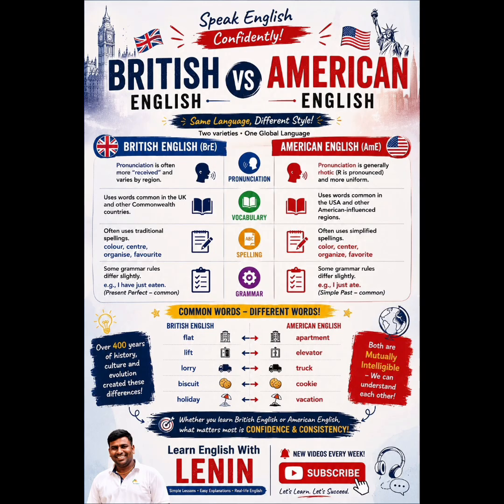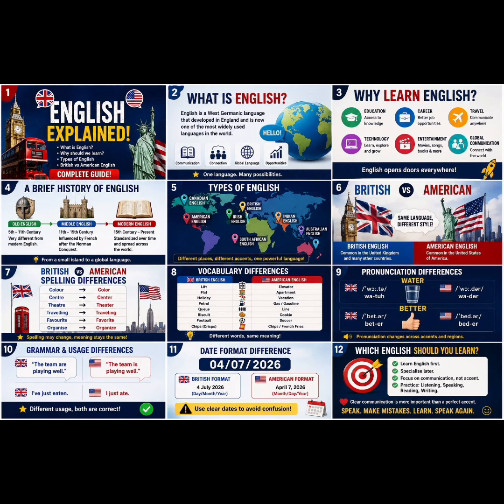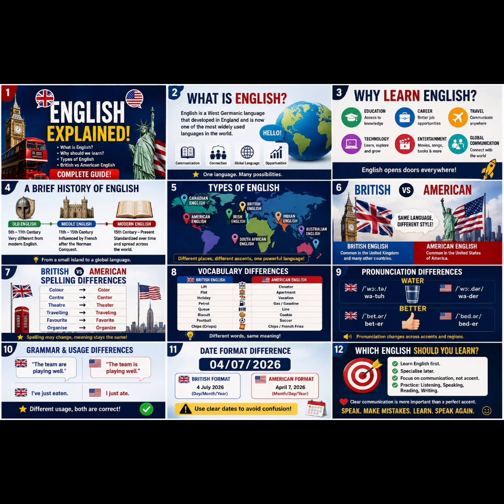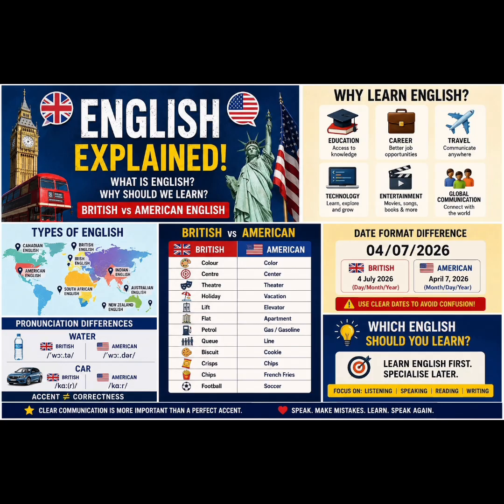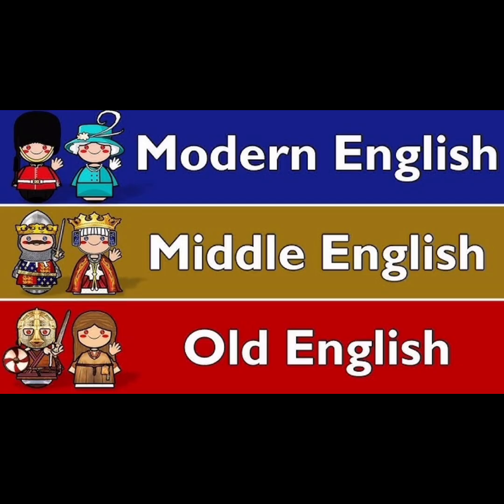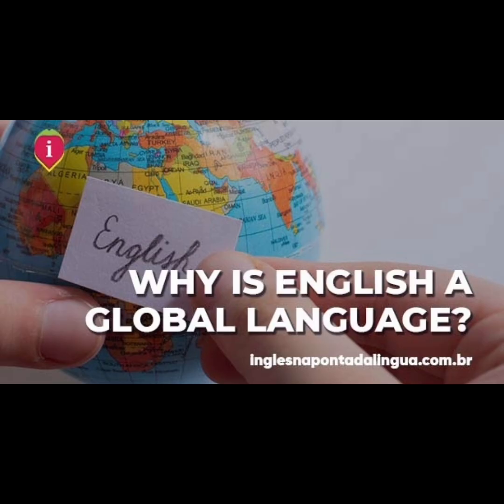English Language Explained: British English Vs American English| Complete Guide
English is one of the world's most widely used languages - But did you know that English isn't spoken exactly the same way everywhere?

In this video, we explore the English language from the basics and understand why English has become a global language.

We discuss:

✔ What is English?
✔ A brief history of English
✔ Why should we learn English?
✔ English as a global language
✔ Different varieties of English
✔ British English
✔ American English
✔ British vs American spelling
✔ British vs American vocabulary
✔ Pronunciation differences
✔ Grammar and usage differences
✔ Date formats
✔ Indian English
✔ Which English should you learn?
✔ Does your accent matter?

Whether you're a student, professional, English learner, traveller, or simply interested in language, this video will help you understand English in a simple and practical way.

Remember: You don't need a perfect accent. You need clear communication.

🗣️Keep learning. Keep practising. Keep communicating!